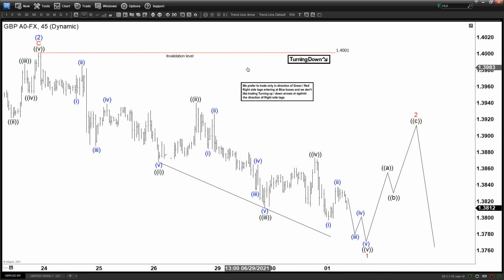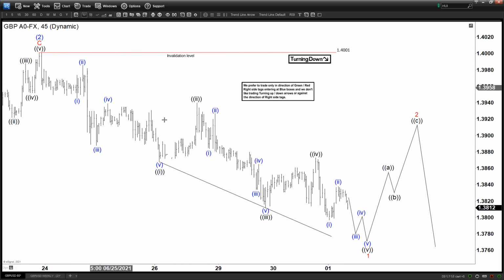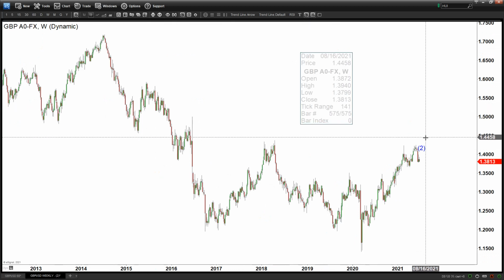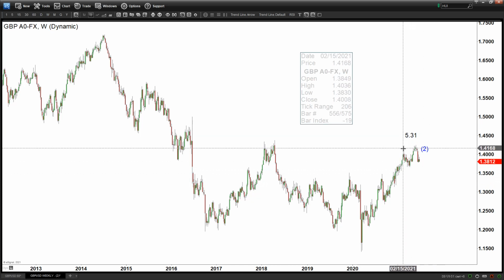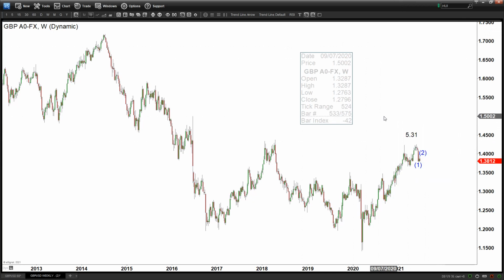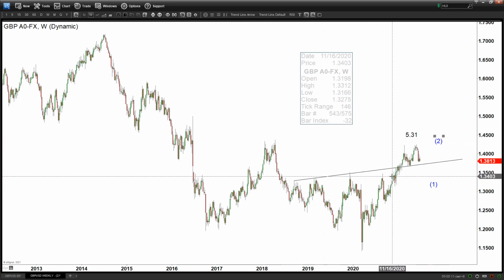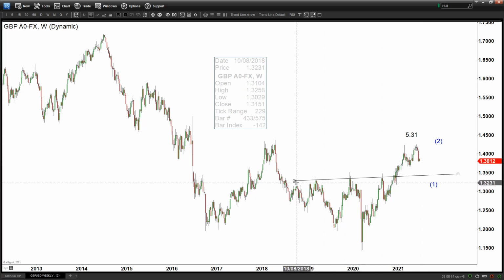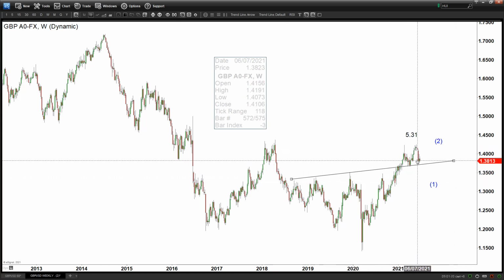GBPUSD May See Further Pullback | Technical Analysis | Elliott Wave Forecast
✪ Important Tags